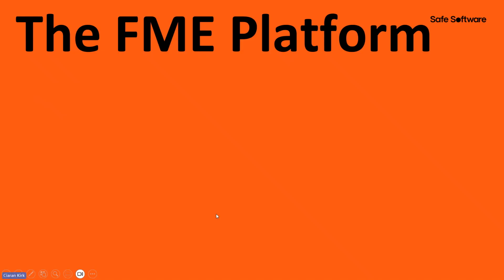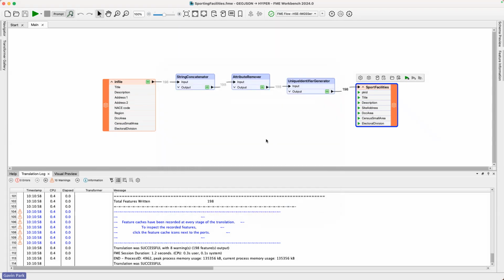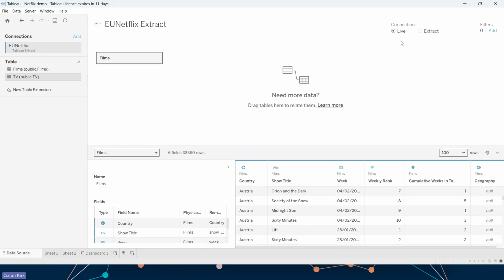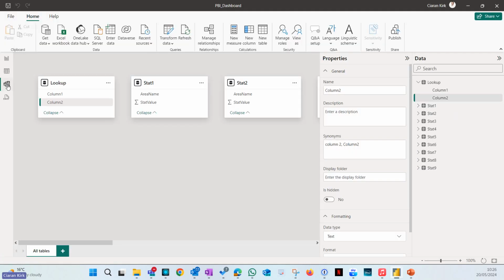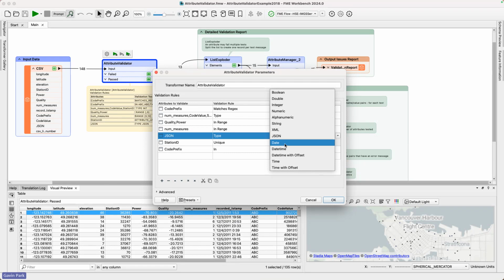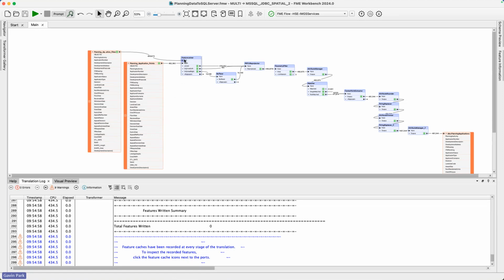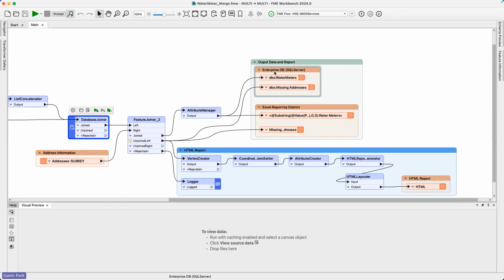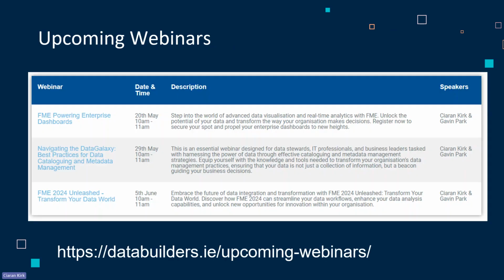FME Powering Enterprise Dashboards Webinar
Step into the world of advanced data visualisation and real-time analytics with FME.  Unlock the potential of your data and transform the way your organisation makes decisions.